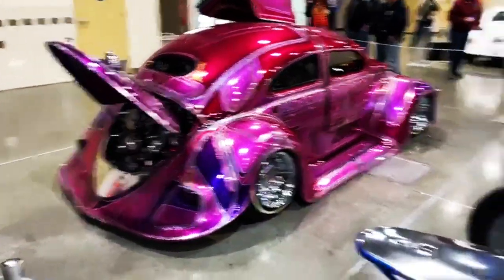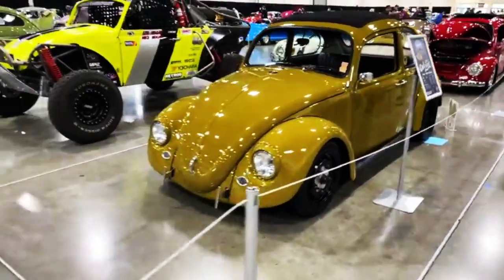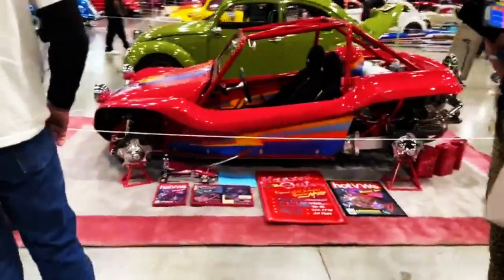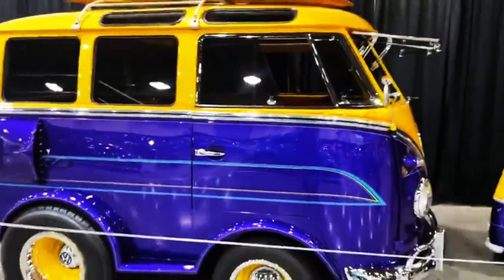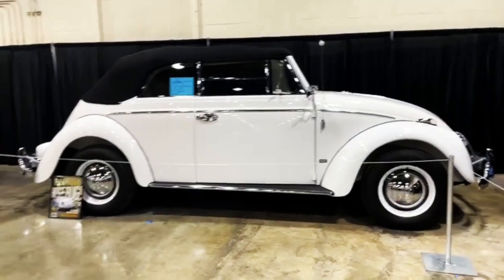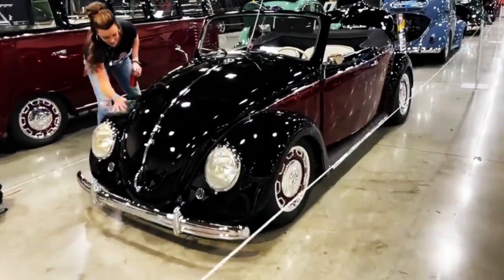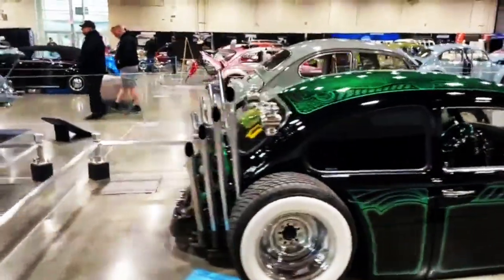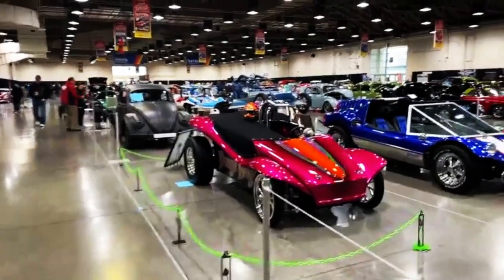2022 Grand National Roadster Show - VW Bugs - FIREBALL LIVE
2022 Grand National Roadster Show - VW Bugs - FIREBALL LIVE

Fireball tours Building 9 fulla BUGS, BUGS, and MORE BUGS!

Fireball's AUTOMOTIVE COLORING BOOKS on Amazon!
Celebrity TRADING CARDS on ETSY
2022 Grand National Roadster Show - VW Bugs - FIREBALL LIVE

2022 Grand National Roadster Show - VW Bugs - FIREBALL LIVE

2022 Grand National Roadster Show - VW Bugs - FIREBALL LIVE

2022 Grand National Roadster Show - VW Bugs - FIREBALL LIVE

2022 Grand National Roadster Show - VW Bugs - FIREBALL LIVE